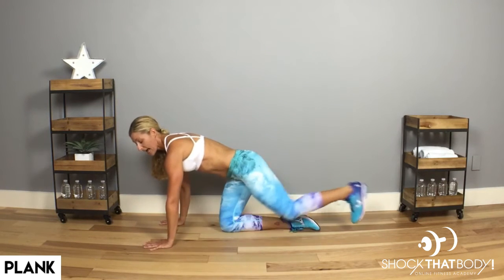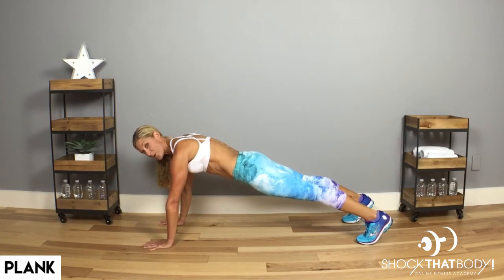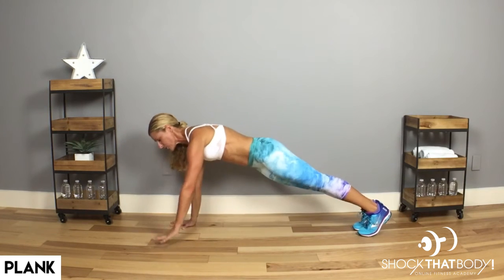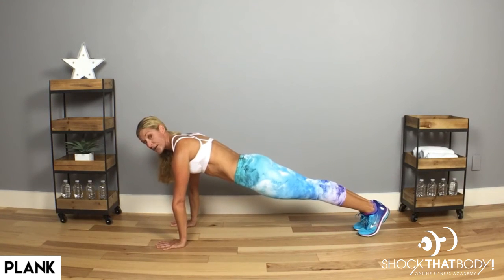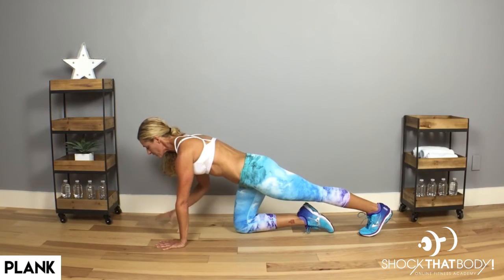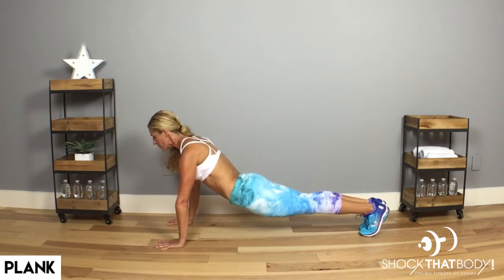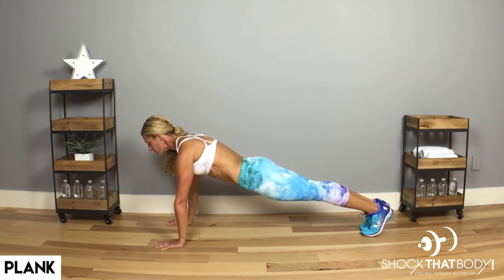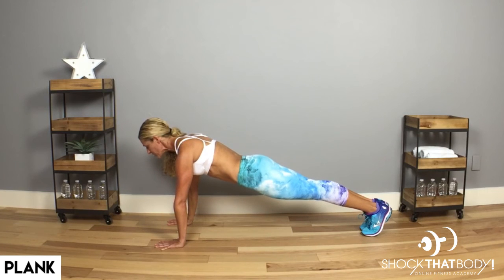How To Do A Plank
In this video Kim demonstrates how to perform a plank.

Are you ready to get fit? Lose Weight? Check out this online program that WORKS! You can live anywhere in the world!